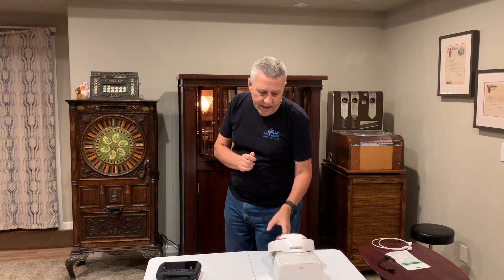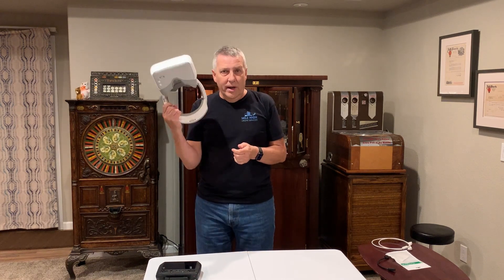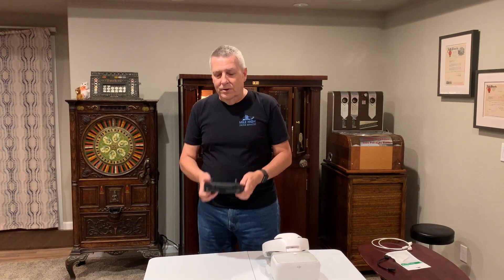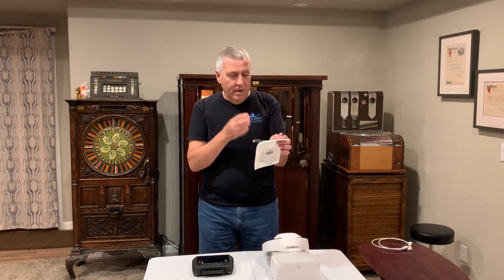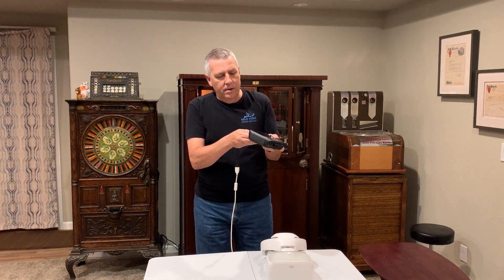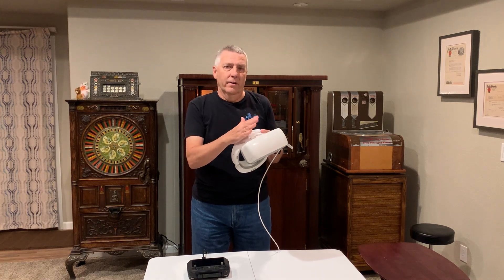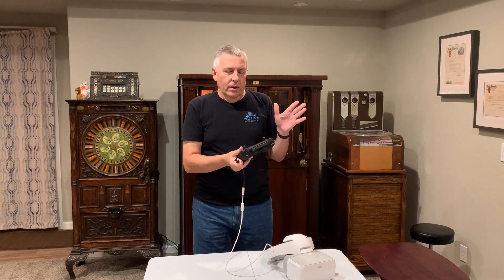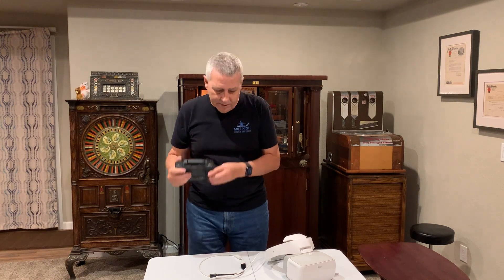Learn how to use your original DJI Goggles with the Mavic 3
Yes, it is possible to use goggles with the DJI Mavic 3 (despite DJI saying you can't).

This short video shows you how to do it.

You will need to order this cable (or one similar) to make it work: